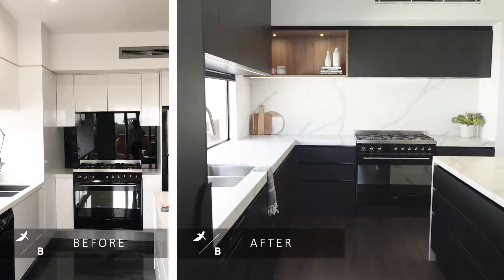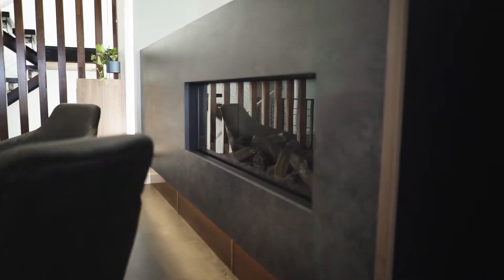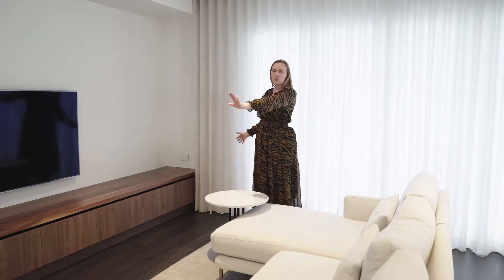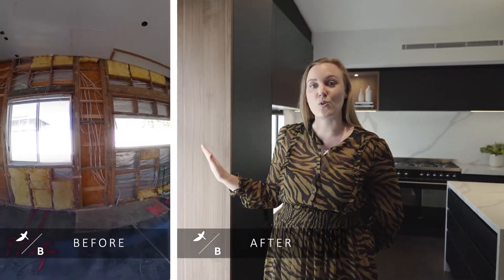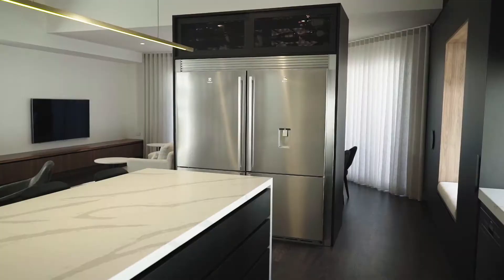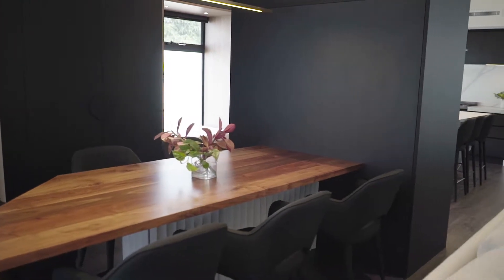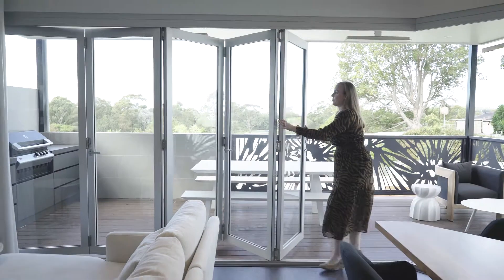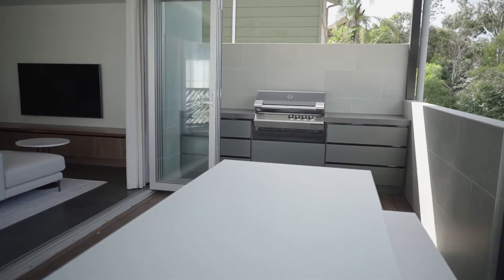Birdblack Design - Spring Street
We love working with Birdblack Design to create walkthrough videos that show off all the fantastic and creative design elements Sarah and the team have added to the domestic and commercial work they do.

When your business is based around offering a service rather than a physical product, testimonial and case study videos are perfect for capturing work you've done and displaying it for future clients.

This is where our video production subscriptions come it - they help businesses who need regular video content to stay up to date - find out more on our